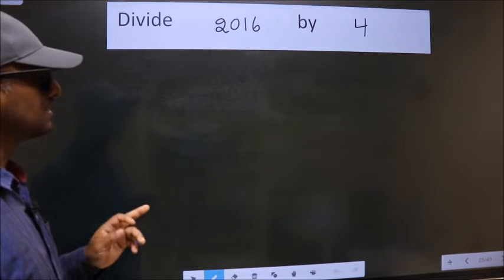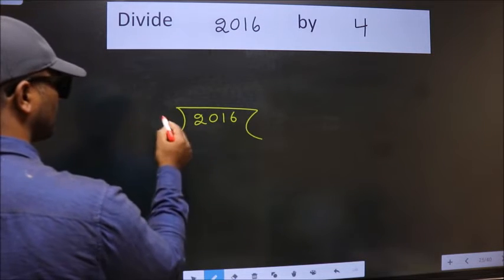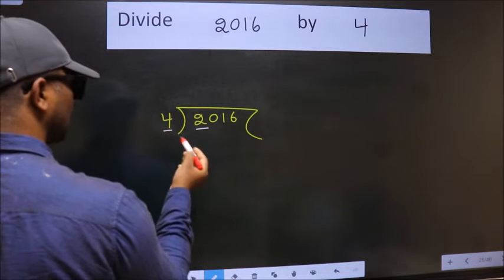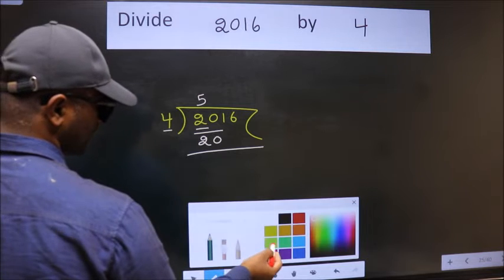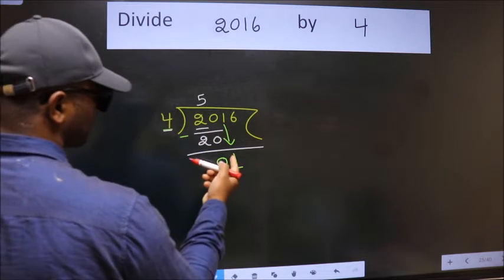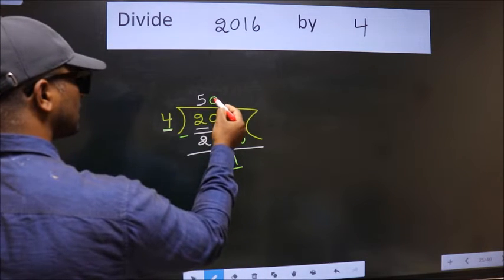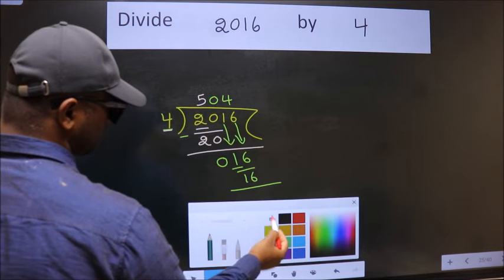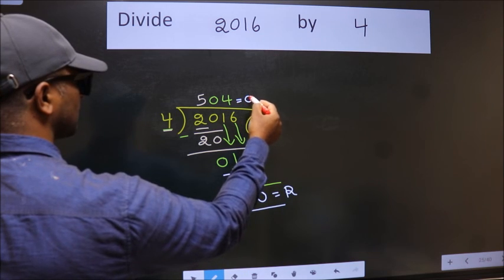Divide 2016 by 4 many get this quotient wrong